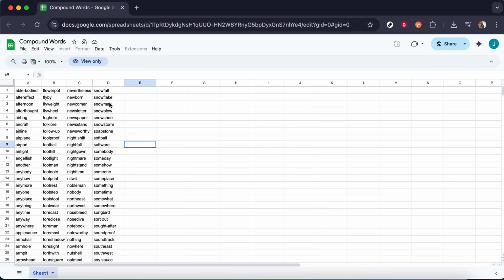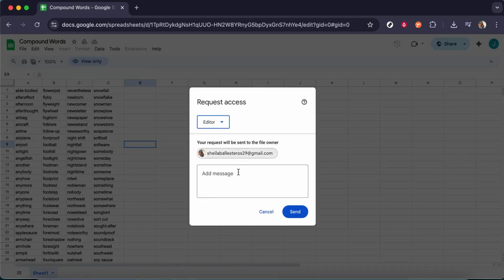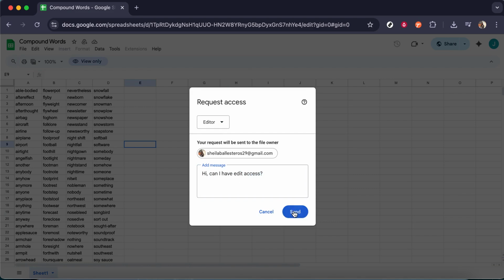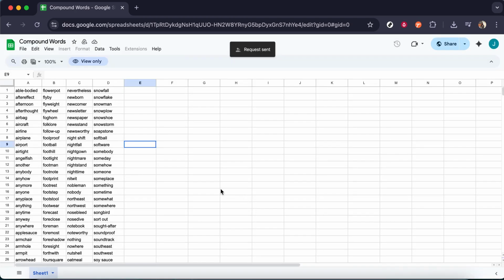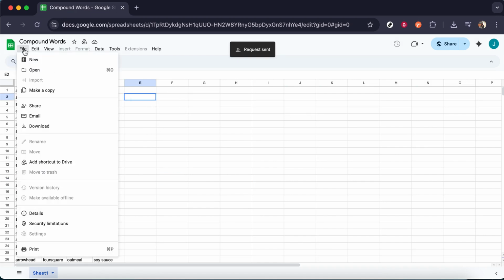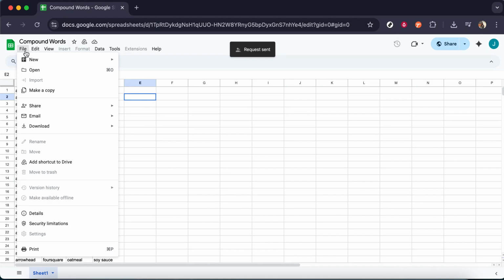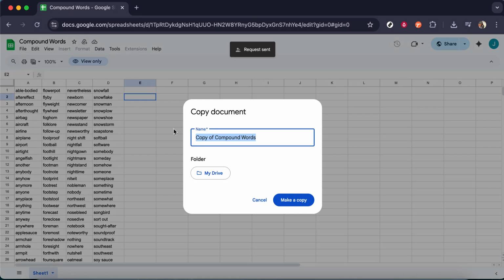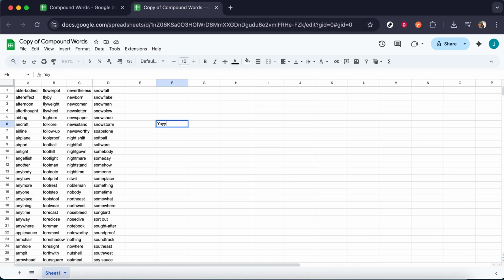How to Edit Google Sheets View Only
How To Edit Google Sheets View Only even when a sheet is restricted! This guide shows safe ways to make changes without losing data access ✏️

Steps
• Open the Google Sheet marked View Only.
• Click File → Make a Copy to duplicate the sheet to your own Google Drive.
• Rename the copied sheet and click OK.
• You can now edit your copy freely, preserving the original sheet.
• (Optional) Share your edited copy with collaborators using Share → Add people.

Timestamps
0:00 (How To Edit Google Sheets View Only)
0:05 Open view-only Google Sheet
0:10 File → Make a Copy
0:20 Rename and save copy
0:30 Edit freely
0:40 Share edited copy (optional)
0:50 Wrap-up

Helpful Tips: Make a Copy, Google Sheets View Only, Share Editable Sheet

If you find this video on How To Edit Google Sheets View Only helpful, please consider subscribing to the channel so we can continue to bring you amazing troubleshooting tips for your PC!